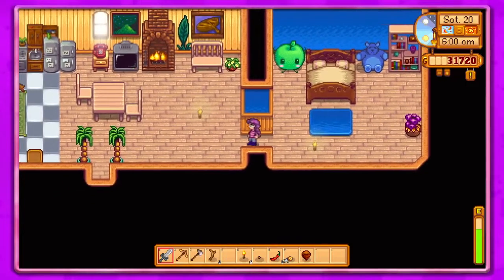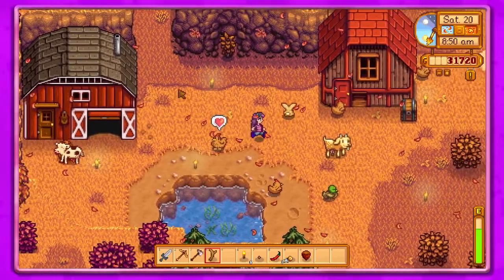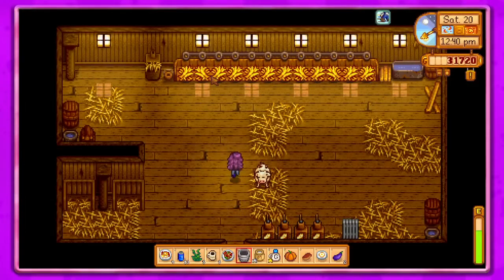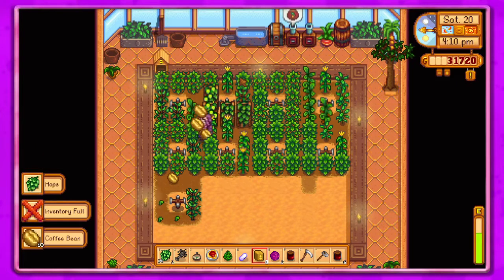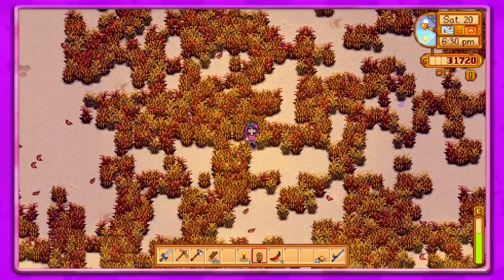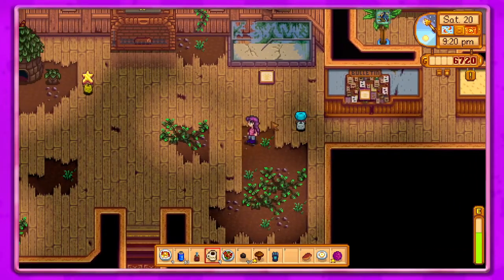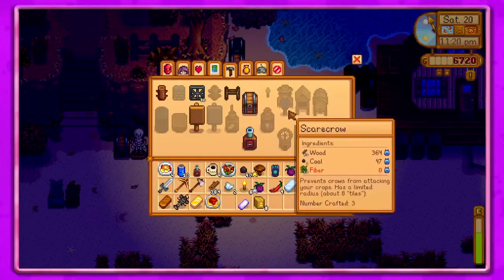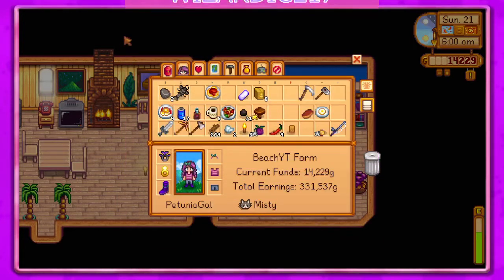Vault Bundles Complete! | Ep122 | Stardew Valley Beach Farm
Doing stuff around our farm, completing the vault & dye bundles at the community center, and making a cork bobber & barbed hook for our fishing rod.